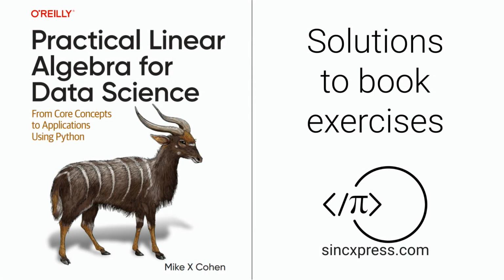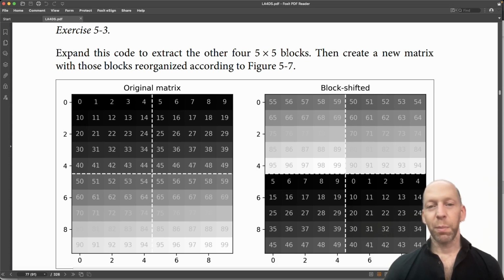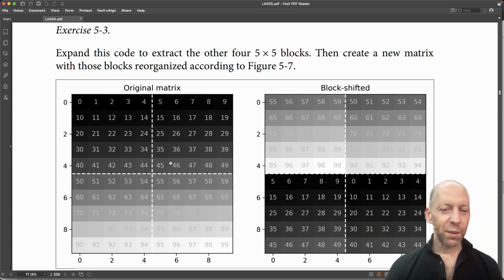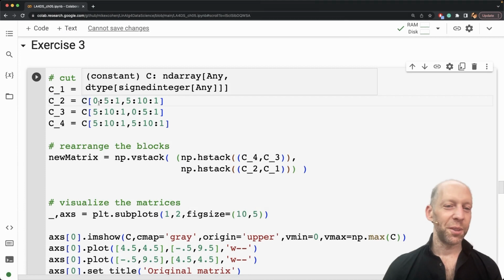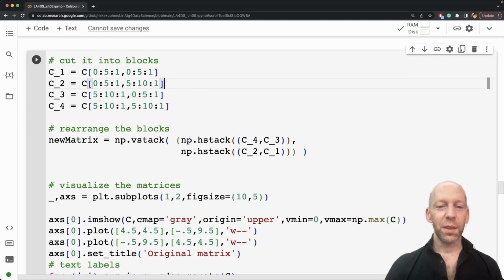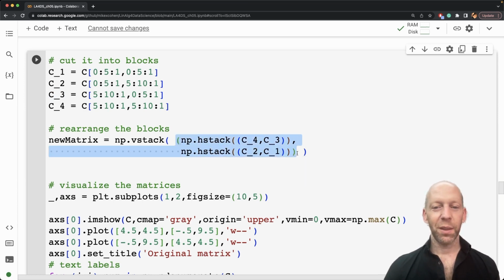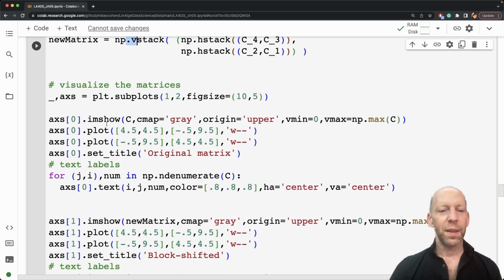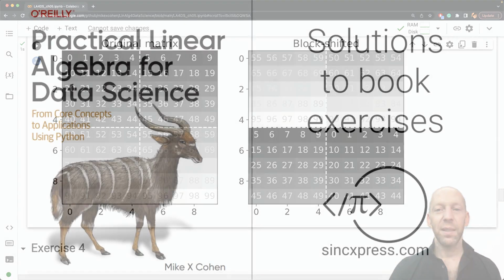Linear algebra for data science, chapter 5 exercise 3 (rearranging block matrices)